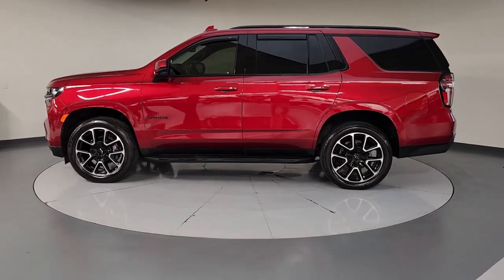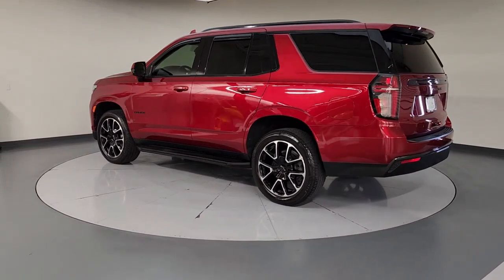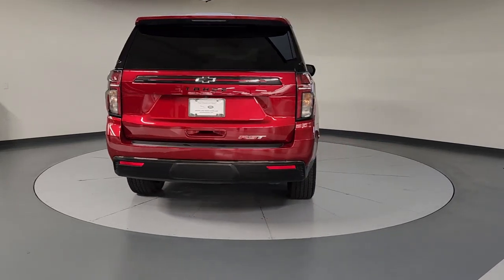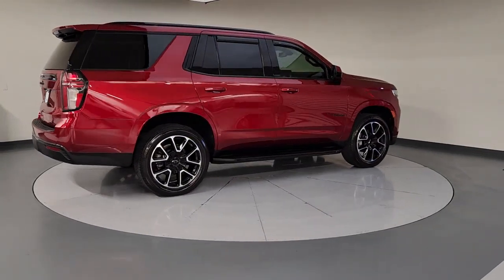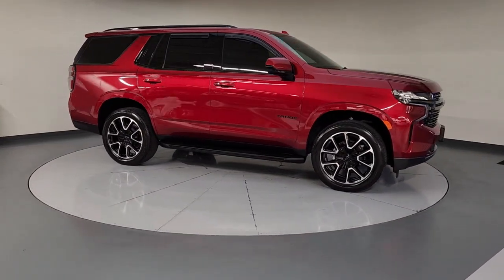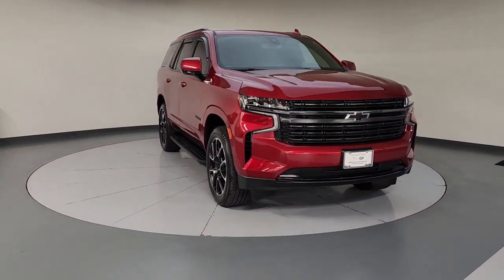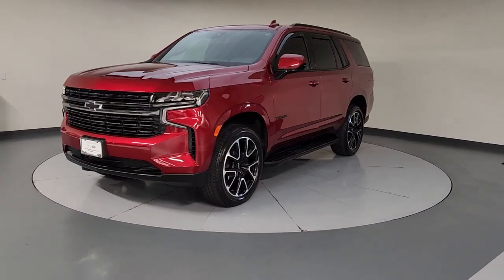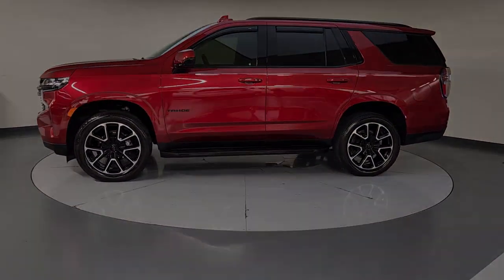2021 Chevrolet Tahoe Friendswood, Pearland, Houston, Pasadena, League City RF0478A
Cherry Red Tintcoat Used 2021 Chevrolet Tahoe RST available in 17970 Gulf Freeway, Friendswood, Texas at Land Rover Clear Lake. Servicing the Friendswood, Pearland, Houston, Pasadena, League City, TX area.

FACTORY CHEVROLET WARRANTY!! ONE OWNER--CLEAN CARFAX!! RST EDITION FEATURING NAVIGATION POWER SUNROOF REAR SEAT ENTERTAINMENT AND MUCH MORE!! Stop in and test drive this Chevrolet Tahoe today! CARFAX One-Owner. Cherry Red Tintcoat 2021 Chevrolet Tahoe RST RST RWD 10-Speed Automatic with Overdrive EcoTec3 5.3L V8 Jet Black/Victory Red Leather.brbrOdometer is 15449 miles below market average!brbrAwards:br  * JD Power Automotive Performance Execution and Layout (APEAL) Study   * ALG Residual ValuebrAt Jaguar Land Rover Clear Lake we pride ourselves in providing a transparent time-saving and customized car buying experience. Shop our new certified and pre-owned vehicles from the convenience of your home. Even get a trade-in value without stopping into the dealership. Conveniently located in Friendswood on the Gulf Fwy just minutes from Houston Clear Lake Pasadenaand other areas around Friendswood. While we make every effort to ensure the accuracy of vehicle information and pricing absolute accuracy cannot be guaranteed. Information subject to change; for current information on this particular vehicle please contact our staff.